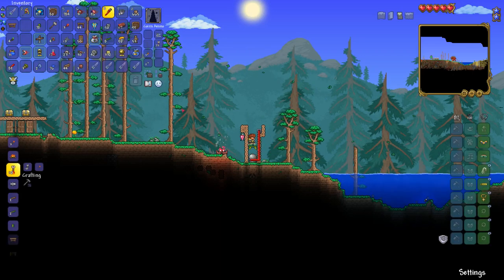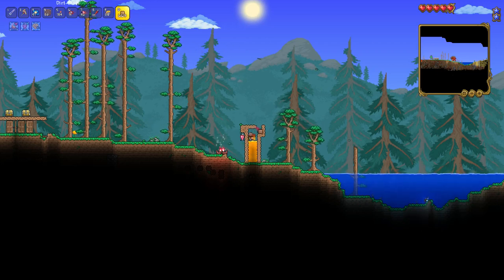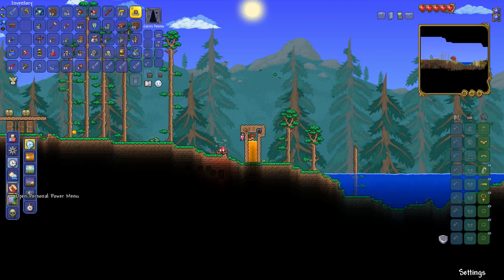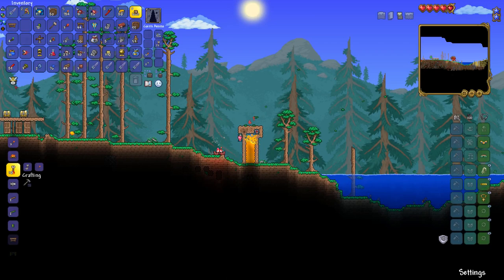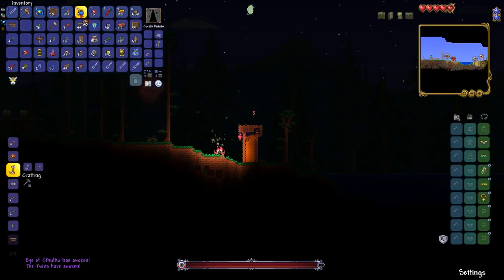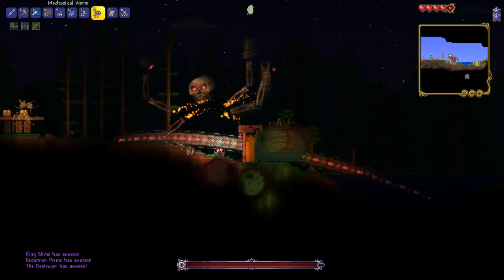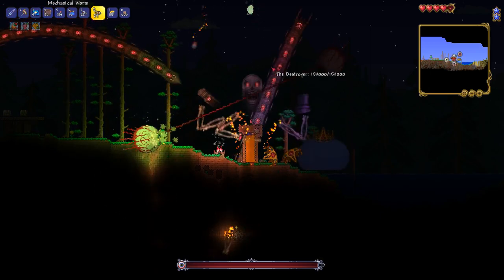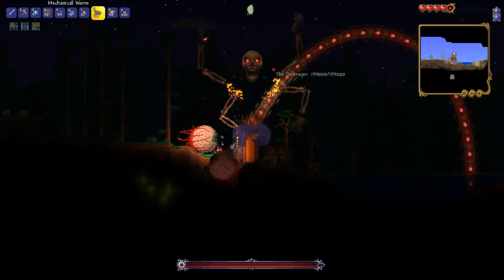Invincibility Glitch In Terraria 1.4.0.5 - Tanking Multiple Bosses To Test Effectiveness For You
Hopefully this invincibility glitch will be useful to some of you wanting to create farms or AFK farm bosses in Terraria 1.4.0.5. This isn't something I tested for an extensive period of time but I think the proof of concept is pretty well done in this video showing so many bosses not killing me.

I am sure someone will say "But journey mode!" even though that was used purely to make recording the glitch easier.